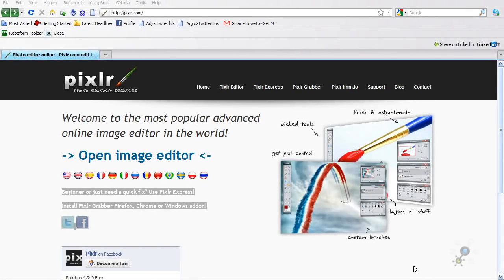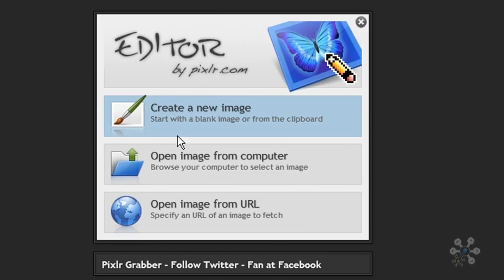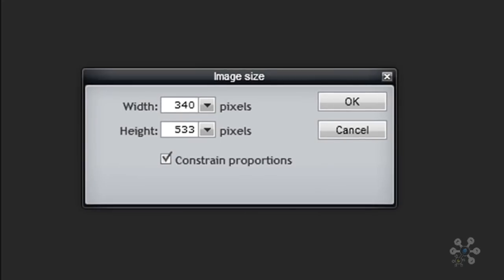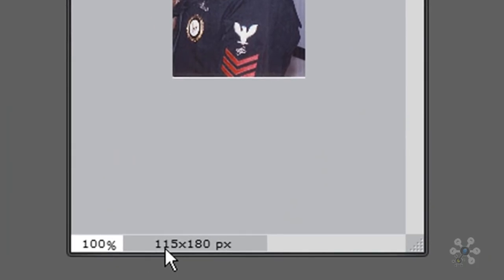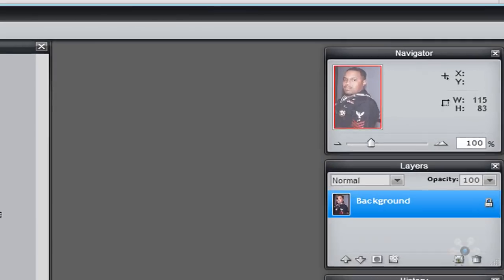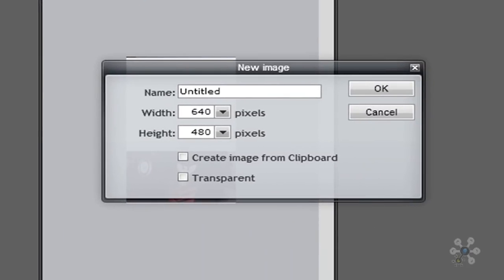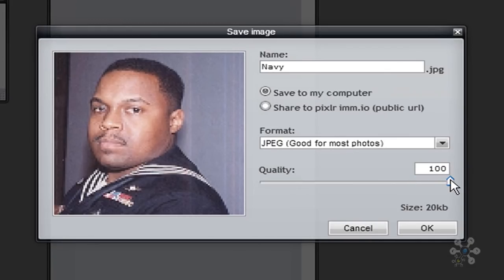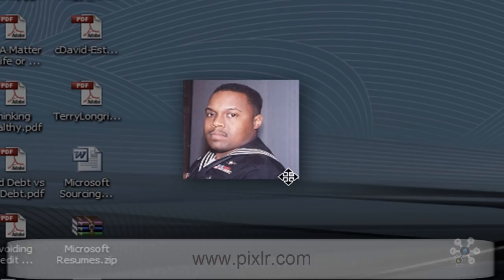Pixlr Tutorial - Photo Resizing-Cropping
In this video, you will learn how to use Pixlr to resize your photo and crop it to the correct size. Pixlr is a web based photo image editor. It has similar features as Adobe Photoshop without the expensive cost of Adobe Photoshop.